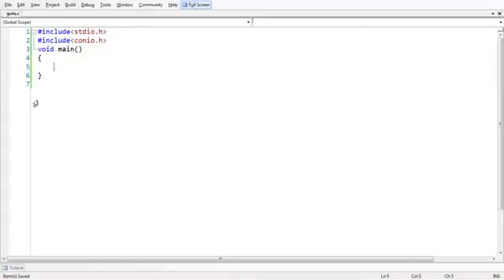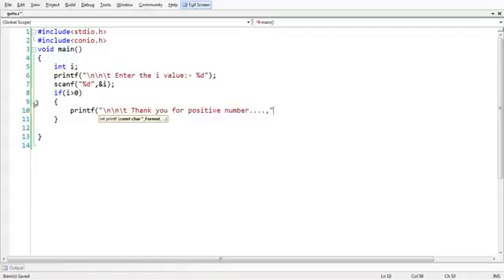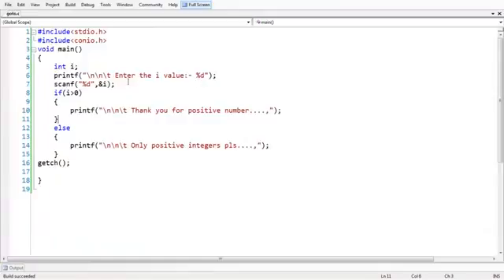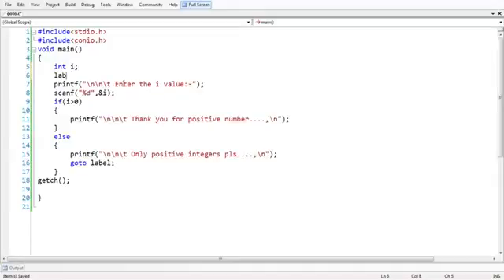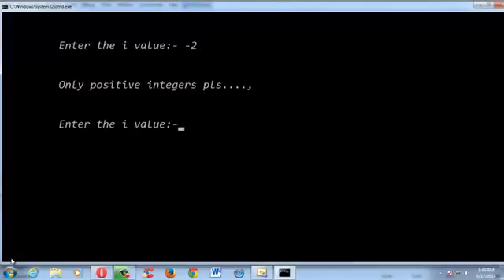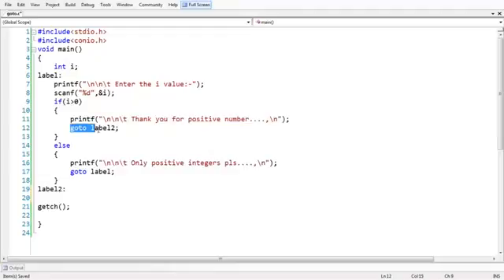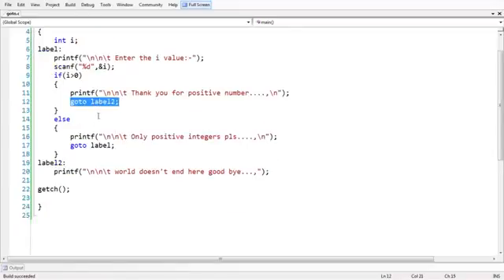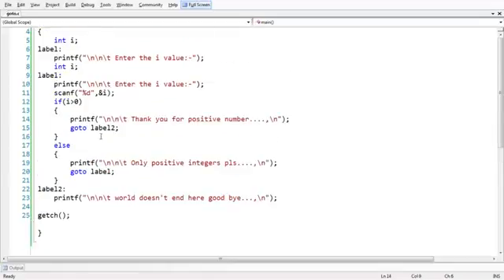45 GOTO STATEMENT IN C